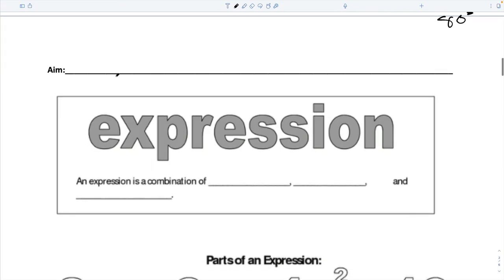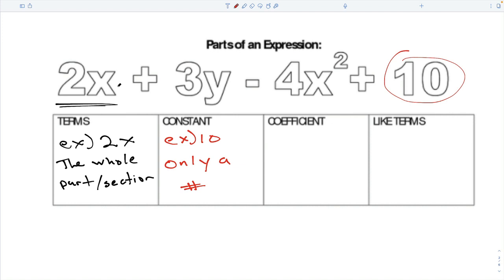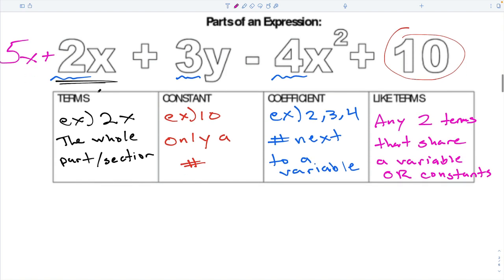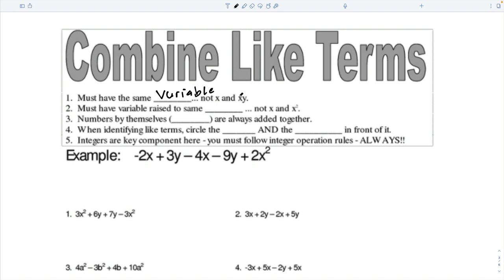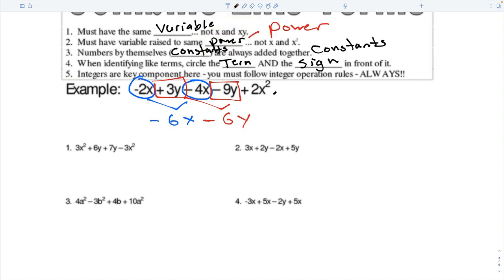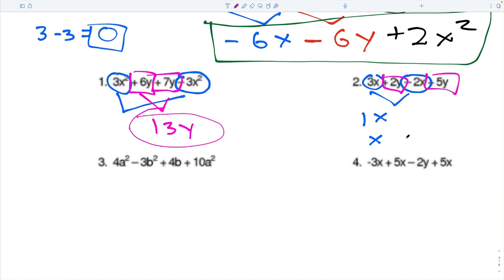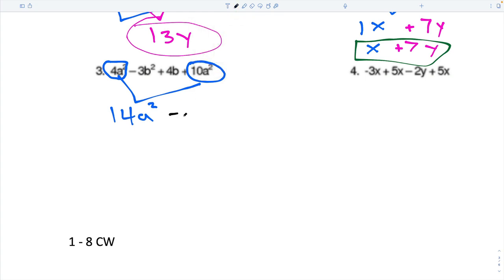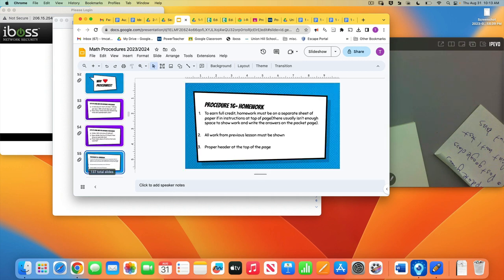1-8 Classwork video_Pre Agebra